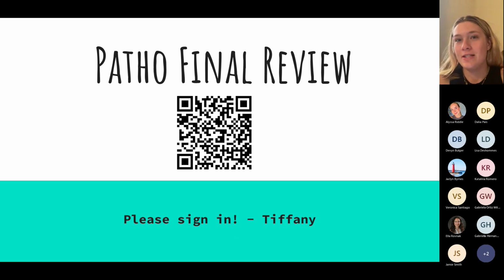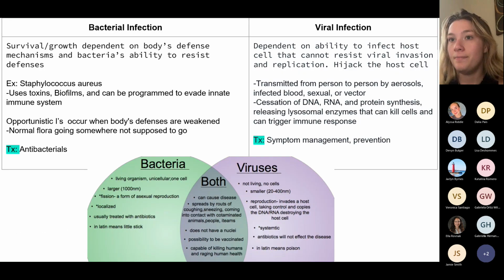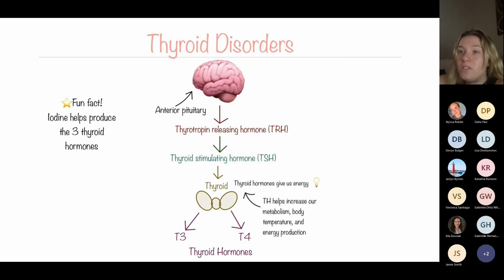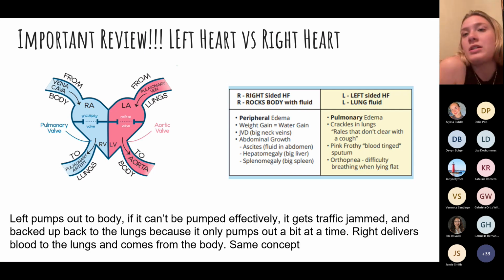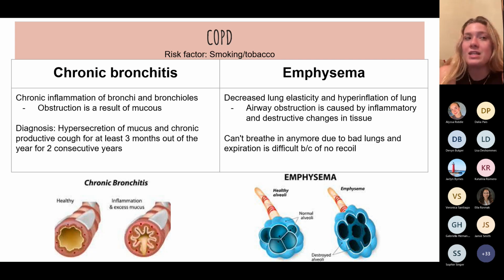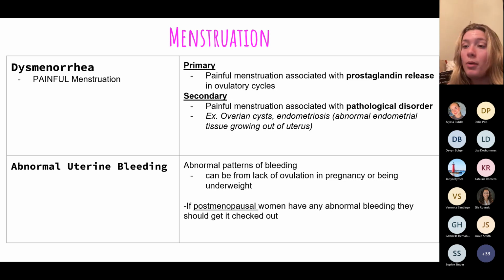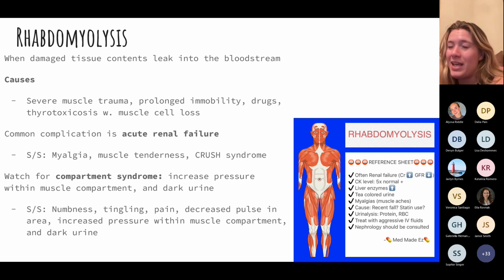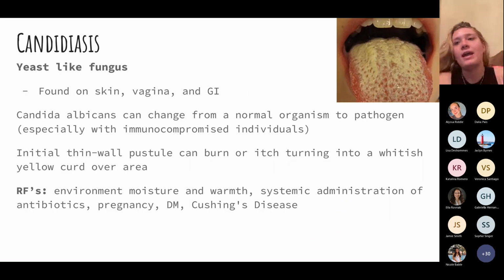Pathophysiology Final Review